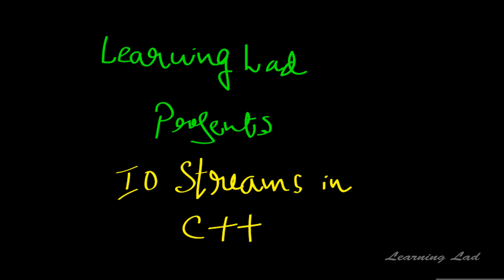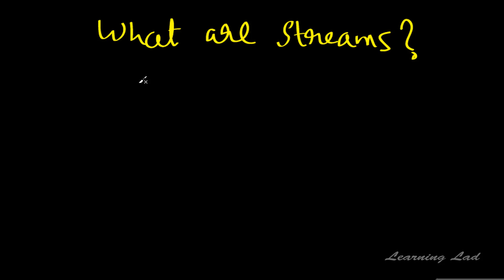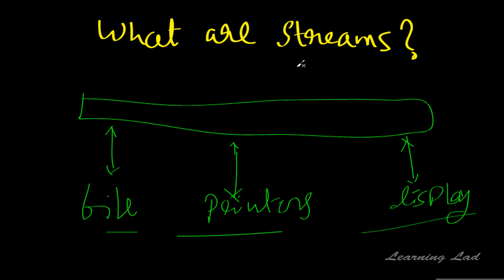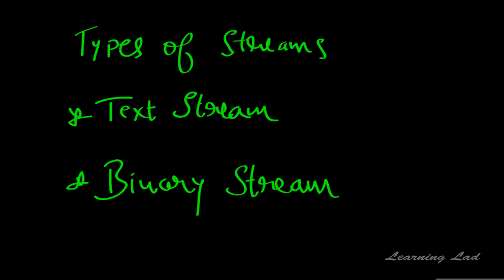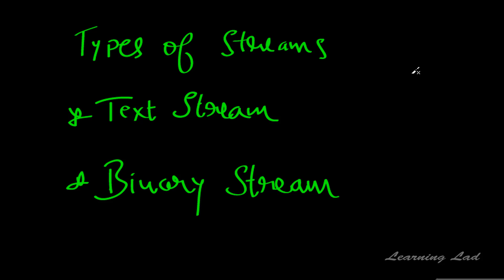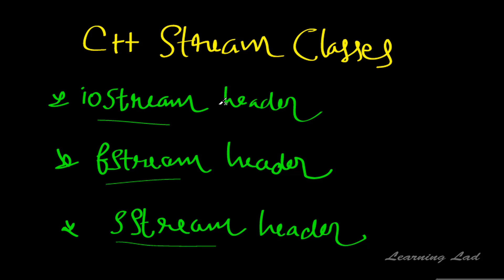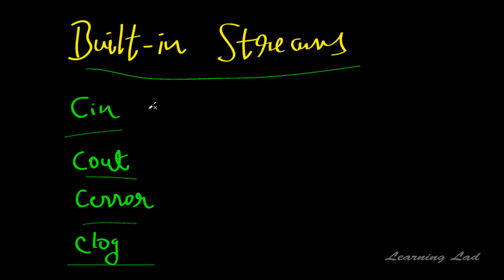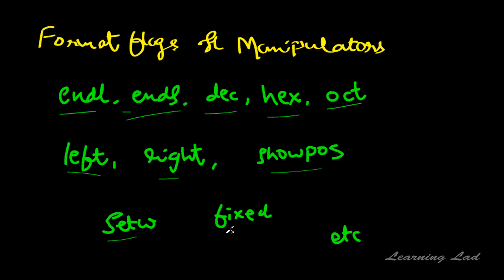C++ IO Stream | Introduction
In this c++ Video tutorial, you will learn about the available IO Streams.

You are gonna learn what is a stream, what types of  io streams available, which file streams available , which string streams are available, what are the flags and manipulators available with streams in c++ in detail.